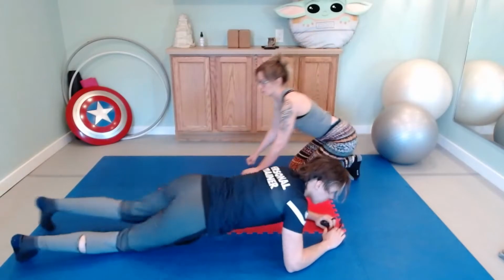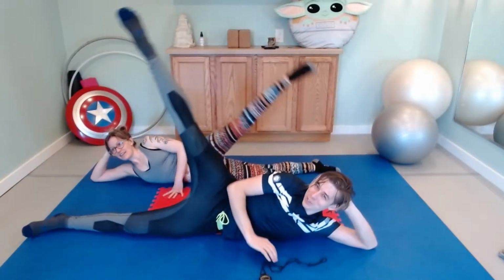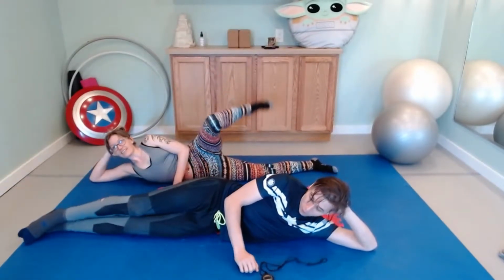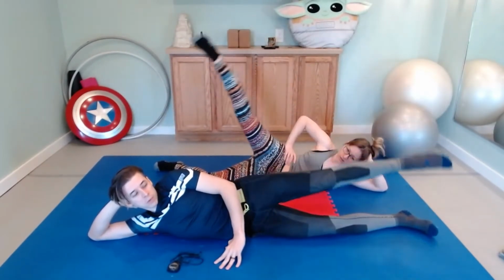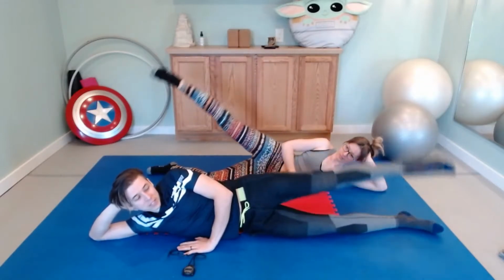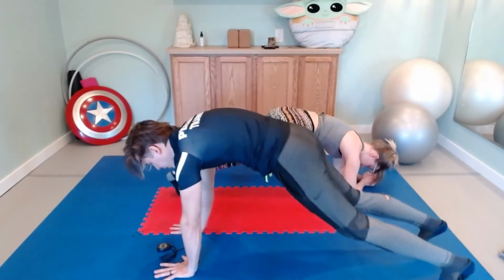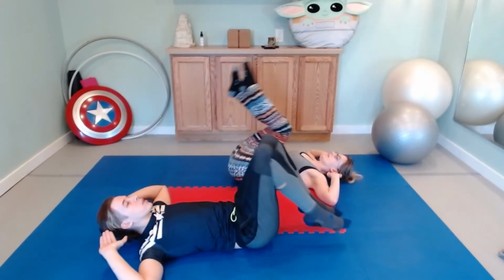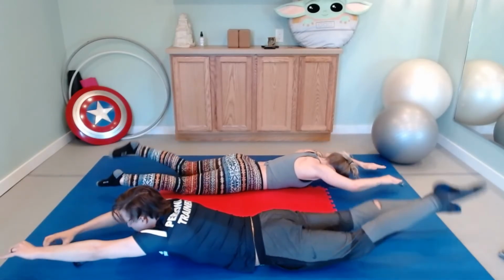Complete 10 Min ABS Workout -Level 3- Follow Along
Welcome to my new series of core! Find the level that challenges you and is just outside of your reach. When you can successfully complete that level it's time to move up!

When you start to be able to do your set at your level without pauses it's time to level up!

Free Live interactive classes 6 days a week on twitch! Strength, Cardio, Yoga and more!

Twitch links and more below!

Music License by Monstercat Gold